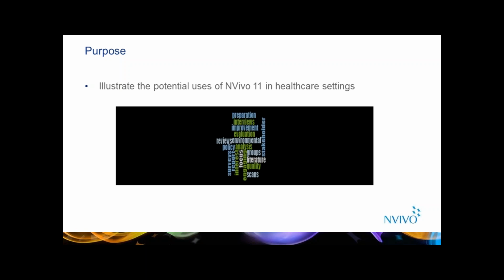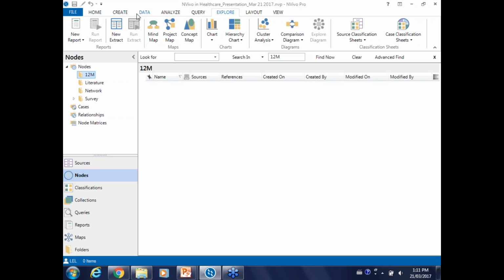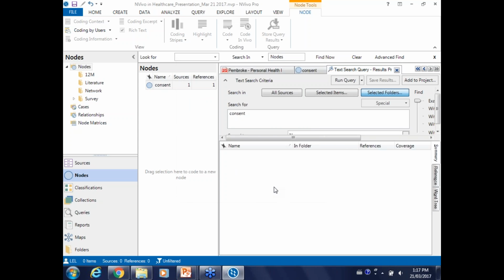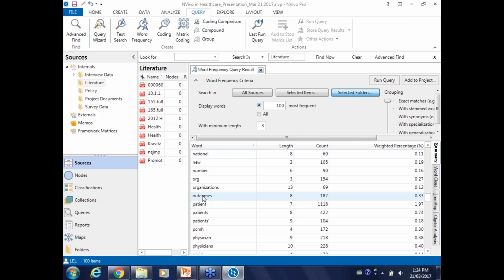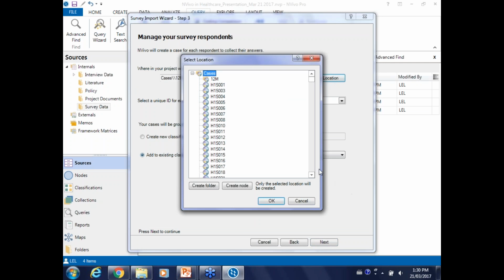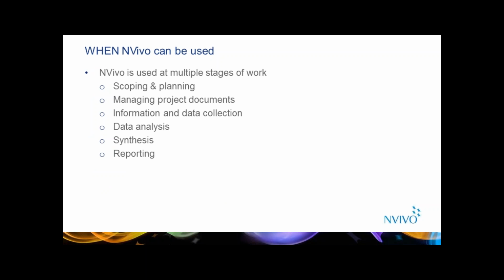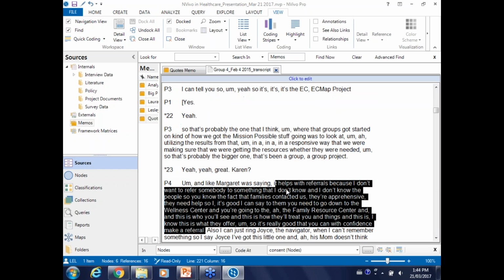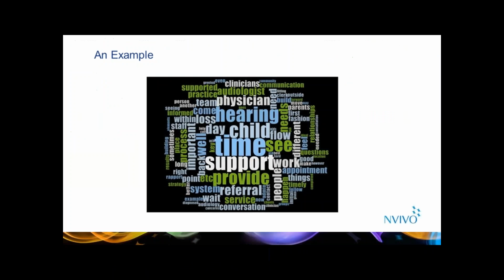Using NVivo in Healthcare - Steps for a More Effective Strategy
Illustrating the potential uses of NVivo in healthcare settings and going beyond academic research. See how the effective use of NVivo can improve the quality and efficiency of multiple analysis activities in healthcare settings.